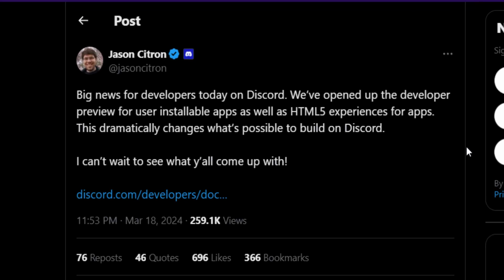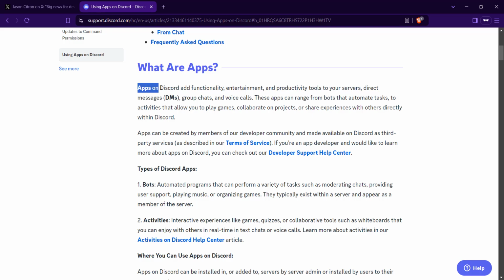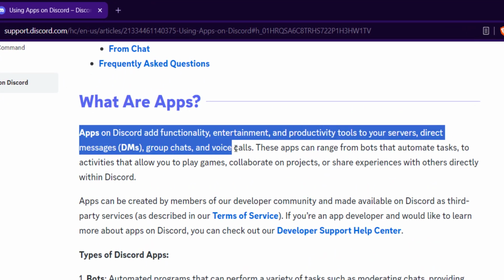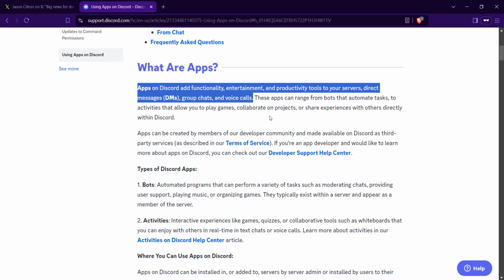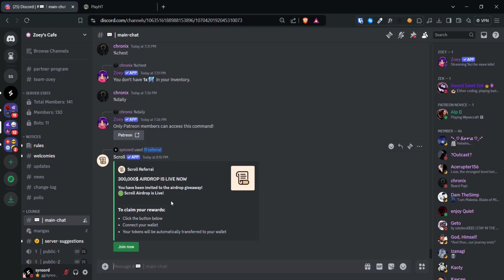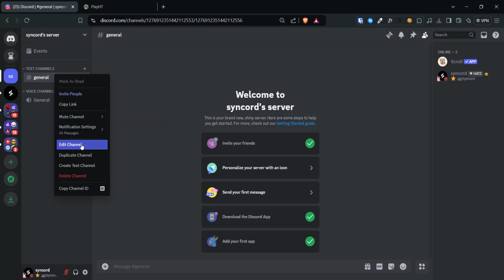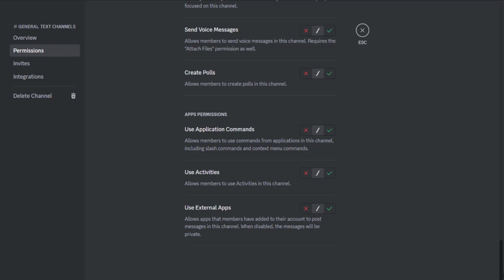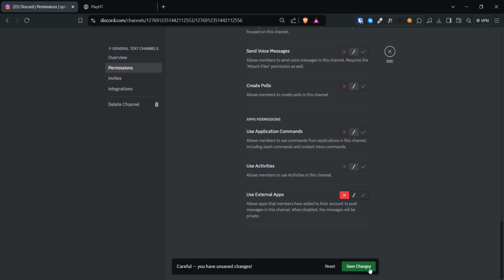Scammers are Targeting User Apps on Discord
A few months back, Discord introduced something called user installable apps. That sounds fancy, I know.  So, basically, this would be a Discord bot, but the user can add it to their account instead of a server and use it across Discord, such as in group dms or any server that you are in.

However, I've noticed that some people are already using these user installable apps to spam nonsense and scam links to Discord servers with thousands of users.

This video will show you how does it work and how to protect your servers from that.